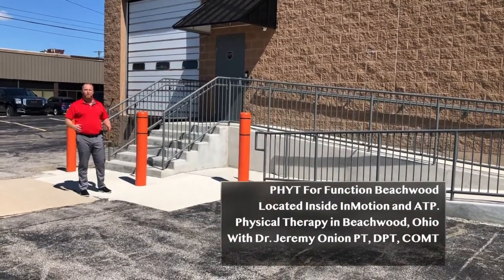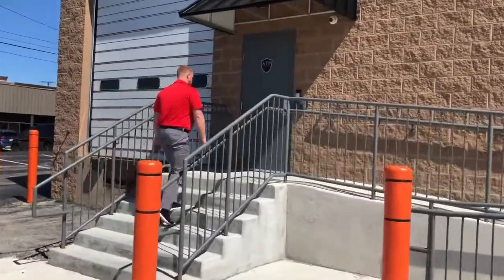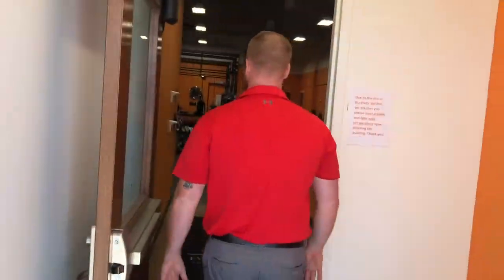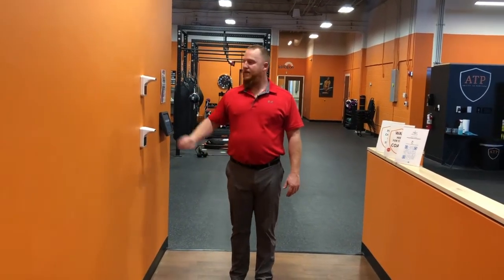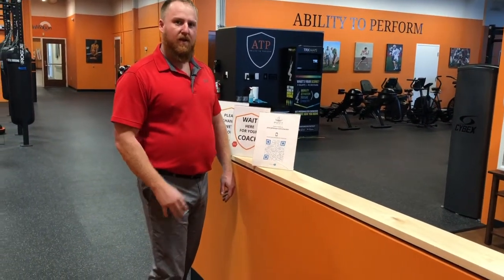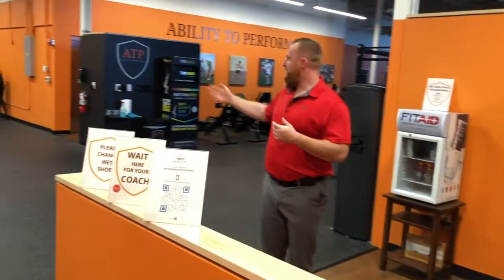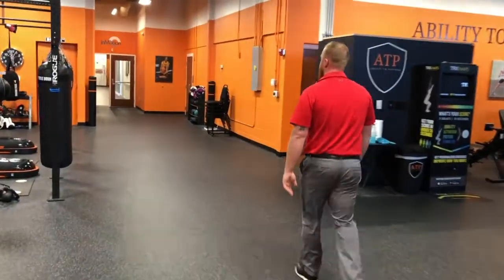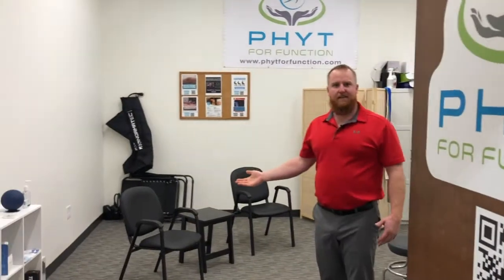Welcome to PHYT For Function Beachwood. Performance Physical Therapy in Beachwood, Ohio.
Specialized Physical Therapy in Beachwood, Ohio with Dr. Jeremy Onion PT, DPT, COMT. Manual Therapy Specialist offering manual  therapy, cupping, dry needling, manipulation and more.

PHYT For Function.
Nick Sanders PT, DPT, CSCS, NRT Level 1, CIDN

Free Phone Consult with a physical therapist is Available.

@phytforfunction on instagram and Facebook for daily content.

Dealing with a specific problem?  Free Phone consults and in person scheduling

My Manual Therapy Course.

Hypervolt with Bluetooth.
Hyperice Mini Sphere.
Hyperice Vyper Foam Roller.
Normatech 2.0 Pulse.